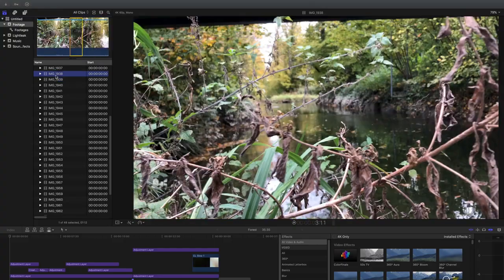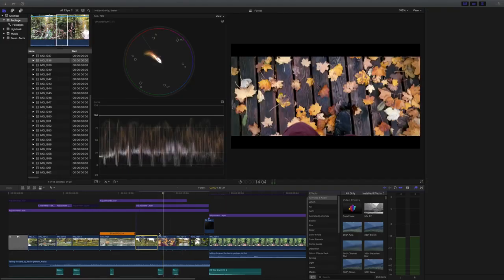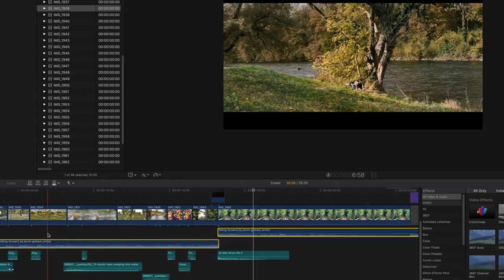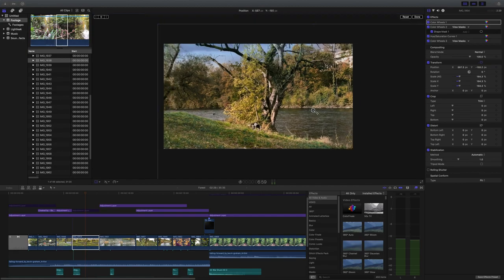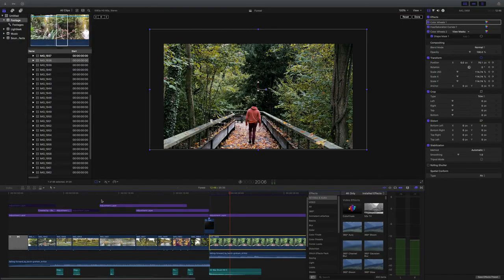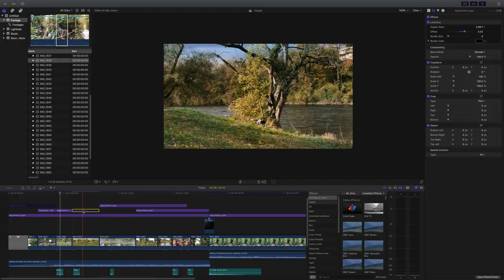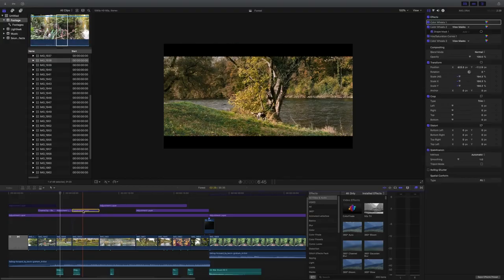How to Shoot CINEMATIC VIDEO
How to Shoot CINEMATIC VIDEO with your iPhone